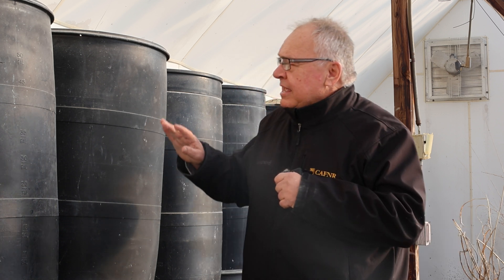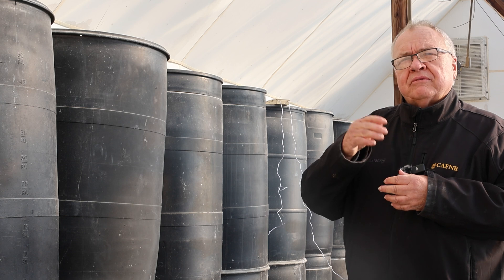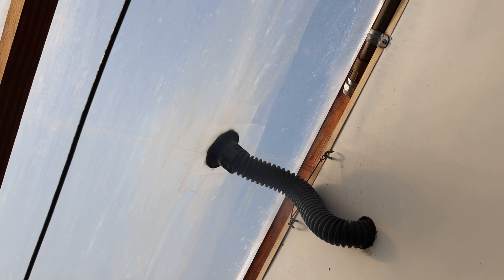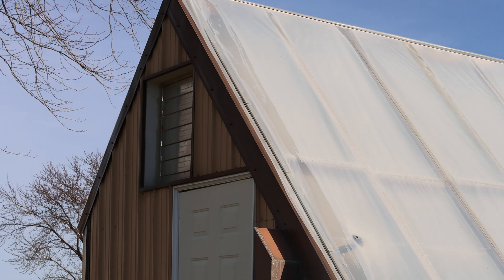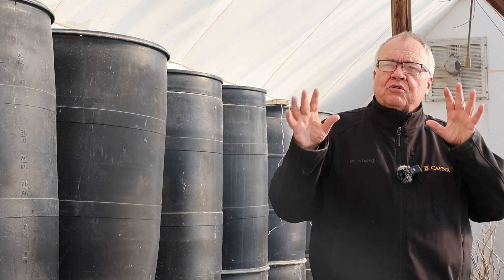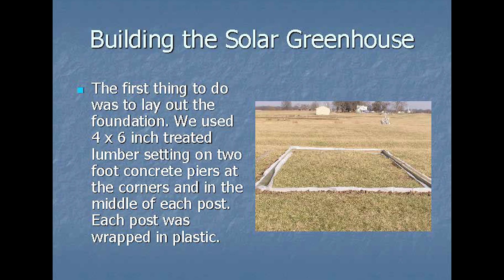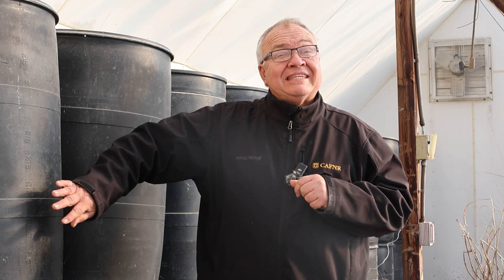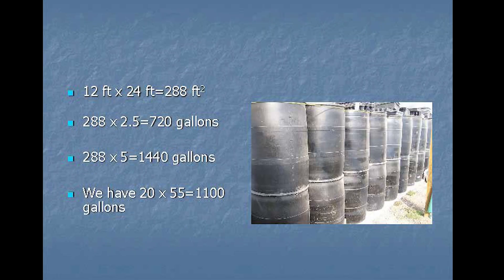How To Build a Solar Greenhouse - What I Would Have Done Differently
Tim Reinbott is back with part two, sharing findings of what could have been done differently for better insulation or even how to build the greenhouse to operate completely off-grid.